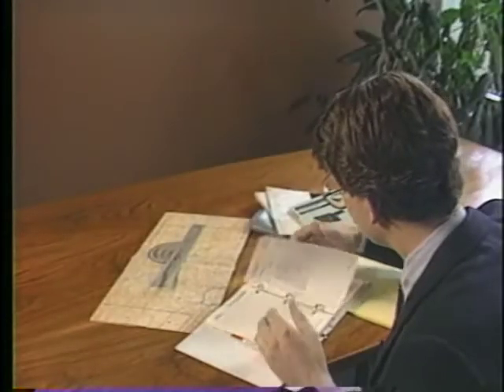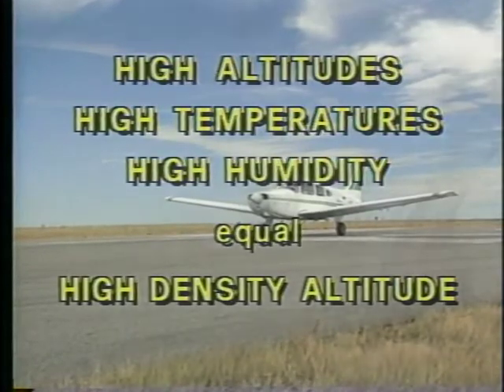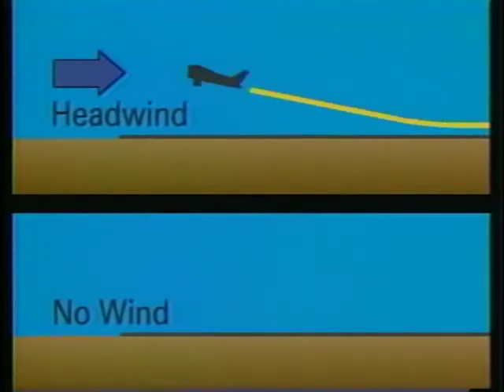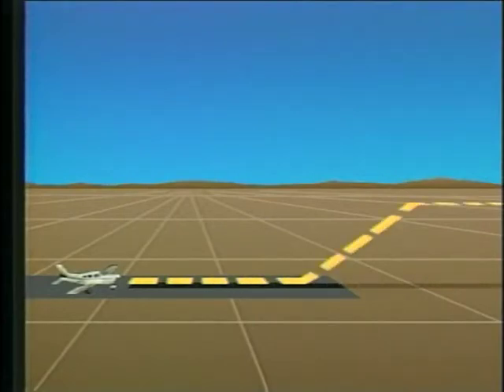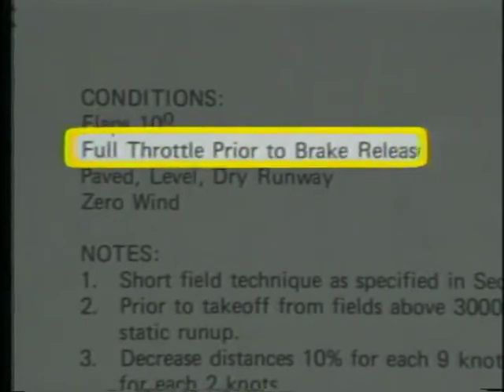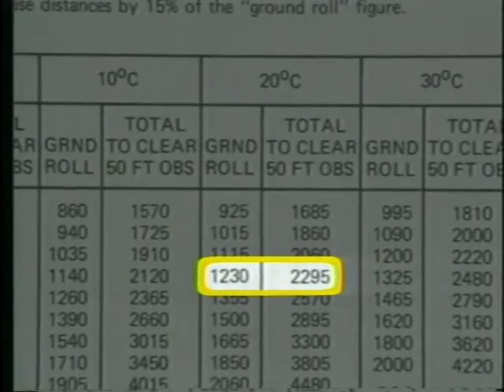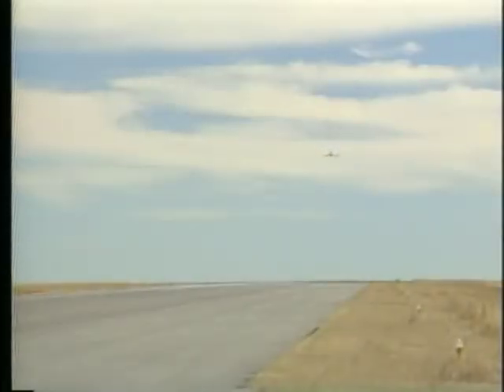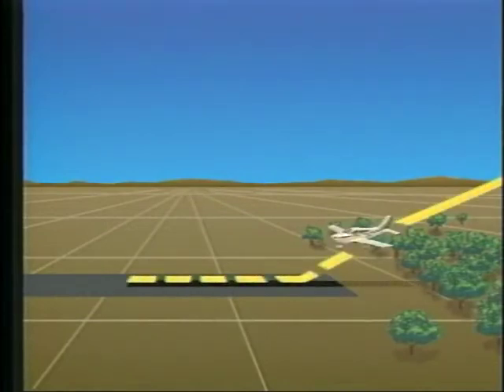021 A. Predicting Performance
Part IV - Performance and Navigation Chapter 8 - Airplane Performance A. Predicting Performance